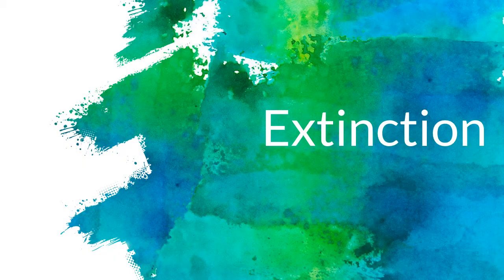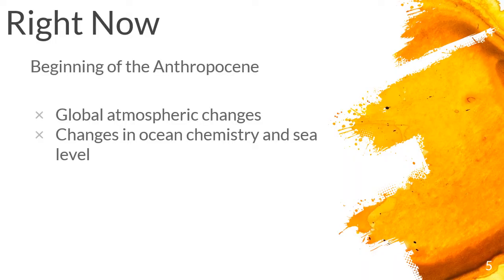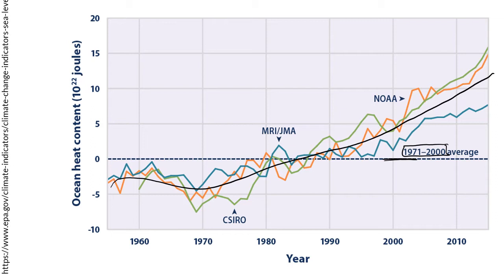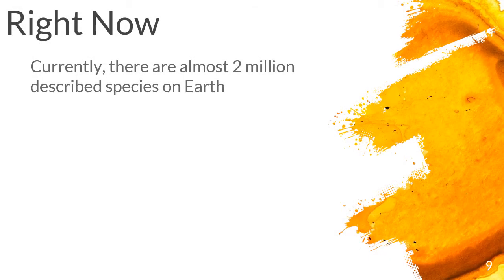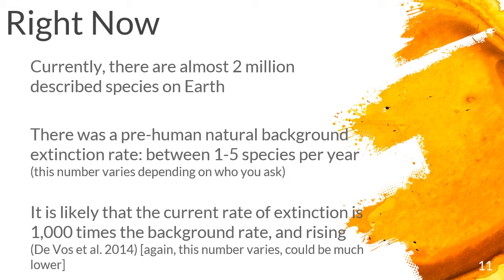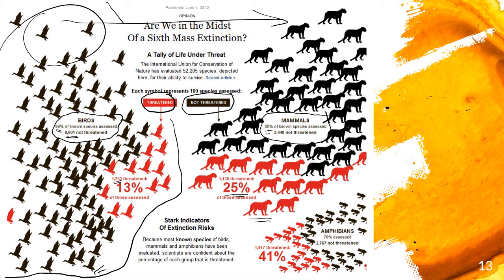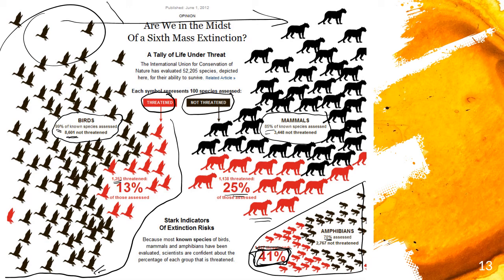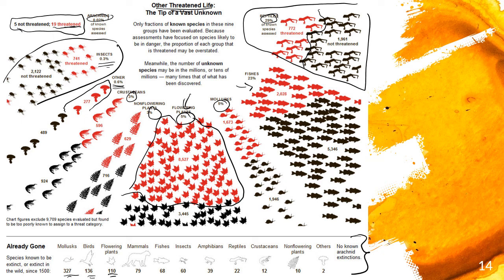Extinction 2: In the midst of the 6th?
After this video, you should be able to:
Connect historic drivers of mass extinction with current global phenomena.